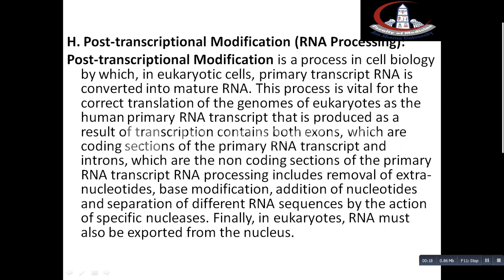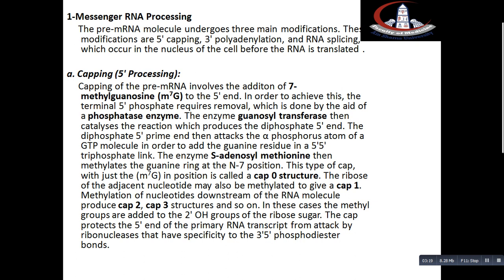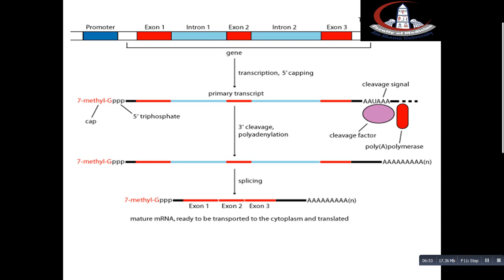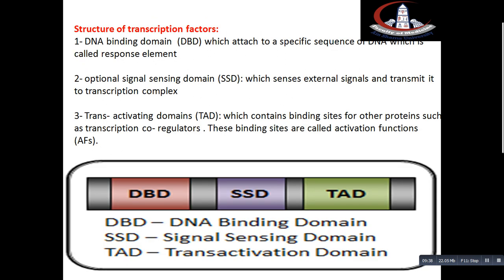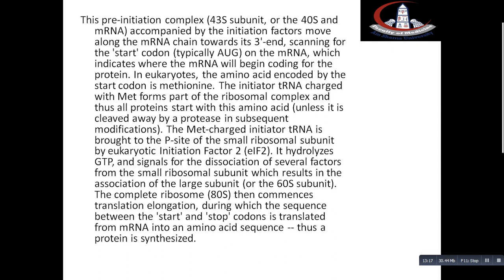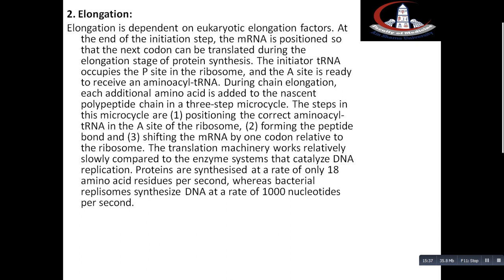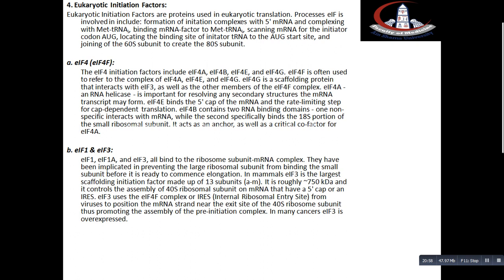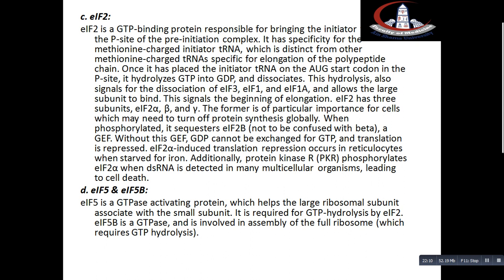Basic Molecular Medicine-3rd Lect-Post transcr. modif. of mRNA &Translation-Prof.Dr. Karim Shaheen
Basic Molecular Medicine
Third Lecture; Post transcriptional modifications of mRNA and Translation
By Professor Doctor Karim Yahia Shaheen
You can find more videos for different clinical pathology topics through